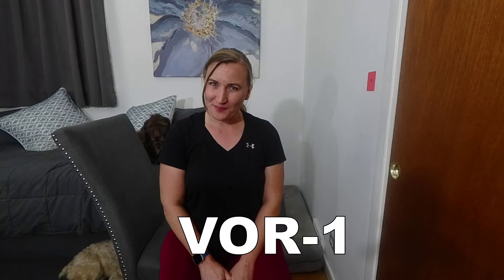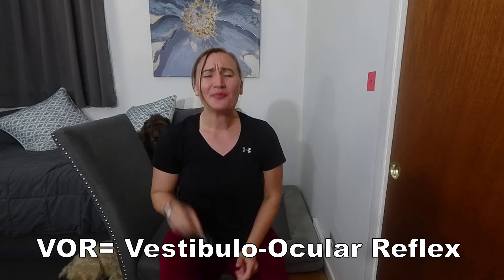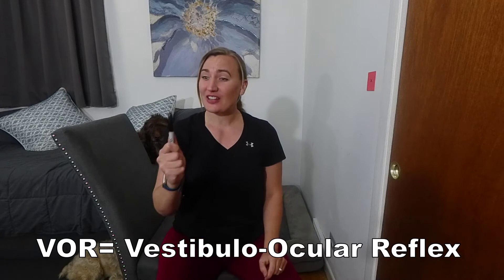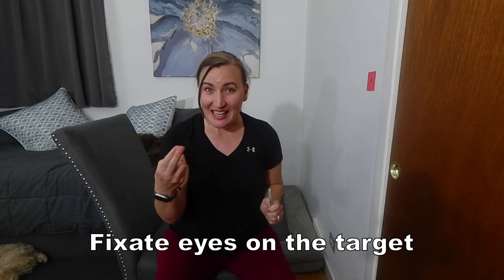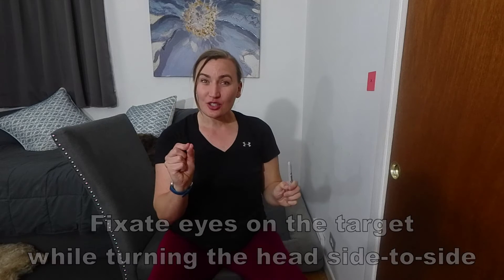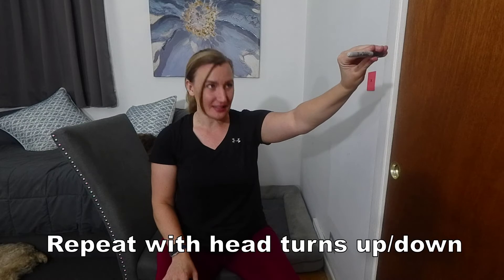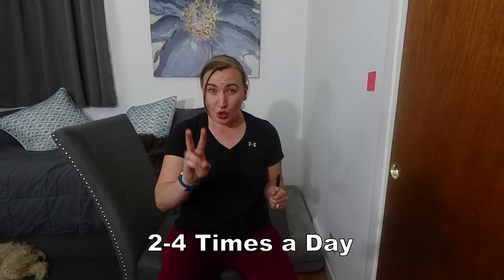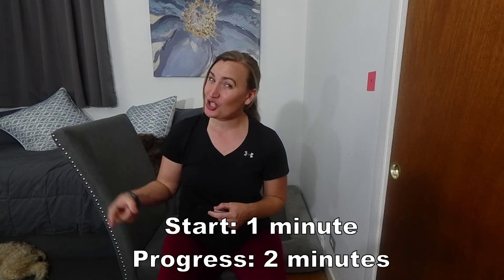Vestibular Gaze Stabilization Exercise - Two Target VOR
Hello and welcome to Little Steps, Big Gains!

In this video I will be demonstrate how to perform a Gaze Stabilization exercises called “Two Target VOR”

The goal of gaze stabilization exercises is to facilitate brain adaptation with repeated coordination exercises. Here we are specifically targeting the coordination between our eyes and head using the vestibulo ocular reflex (VOR). The VOR is essential for accurate dynamic visual acuity, balance and postural control during our day-to-day activities.

For those interested in learning more about the vestibulo ocular reflex, the vestibular system, or any of the balance sensory systems, check out the educational videos below.

Elizabeth

Credentials: OTR/L (Occupational Therapist). Additional certifications: LSVT BIG, Otaga, Stroke Rehabilitation, Tai-Chi, Functional Aging Specialist and an Older Adult Exercise Consultant.

EDUCATION